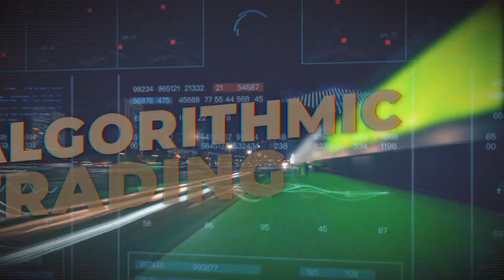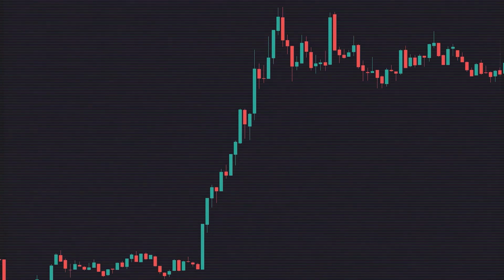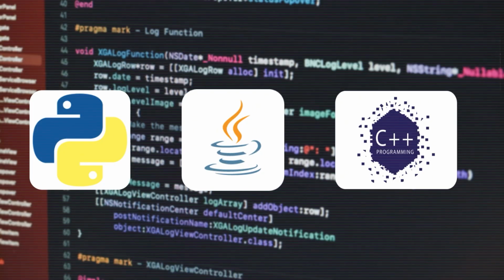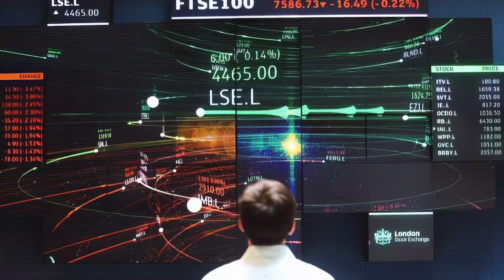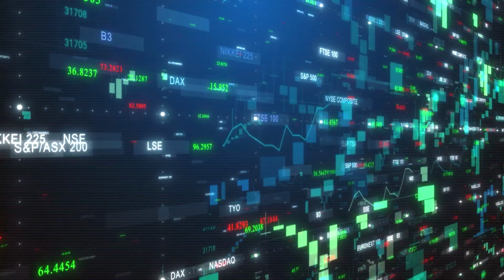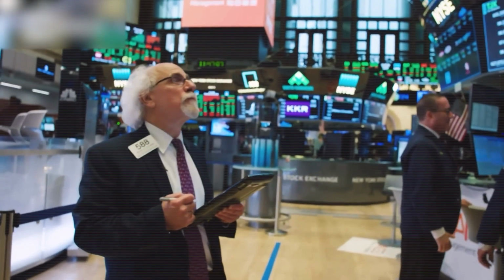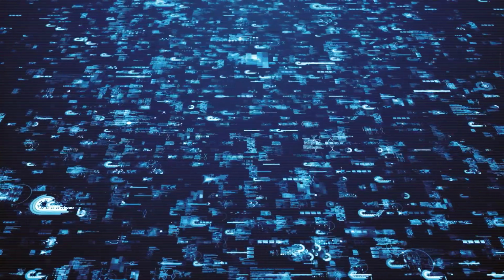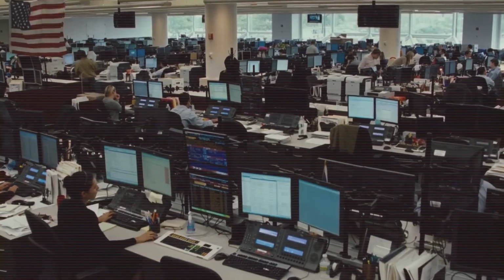Algorithm Development And Testing | Algorithmic Trading | Chapter 3 | Alfonso Cahero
In Chapter 3 of Algorithmic Trading, explore how trading algorithms are developed and tested. Learn the importance of backtesting and real-world simulations.